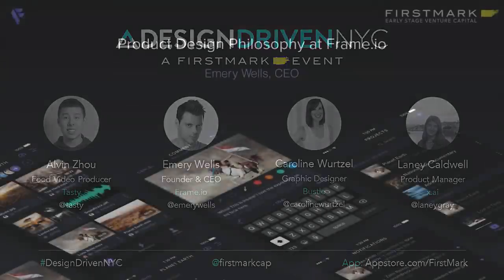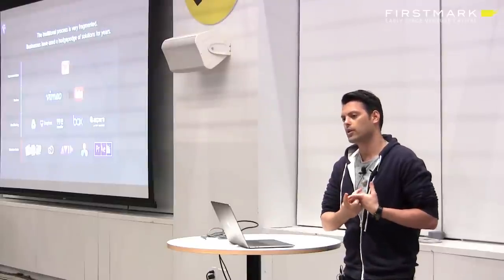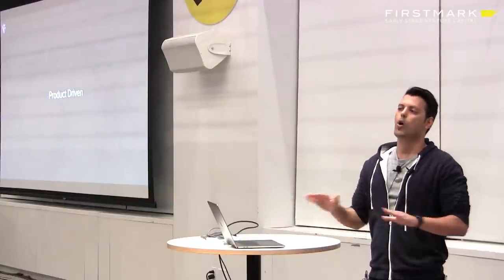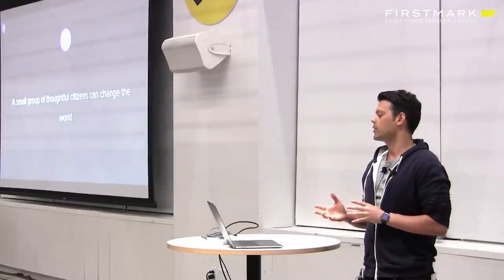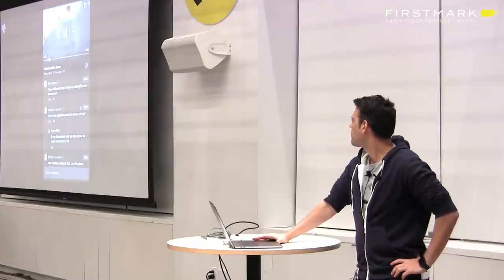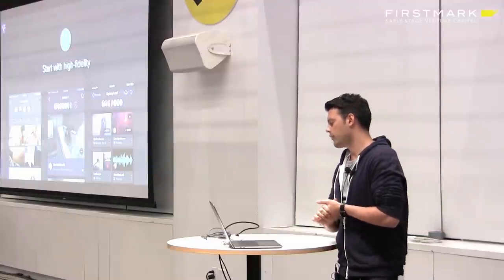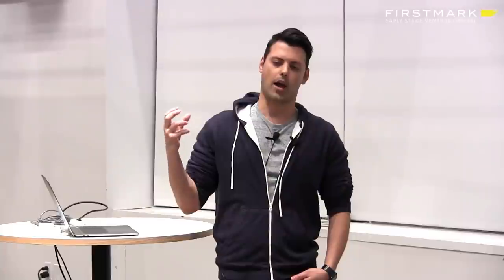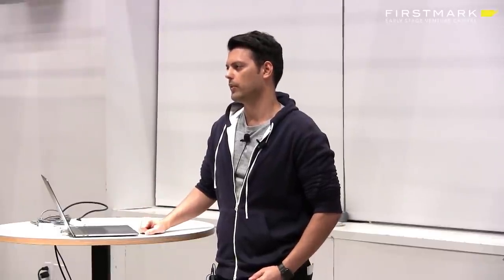Designing for Magic Moments // Emery Wells, Frame.io [FirstMark's Design Driven]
Emery Wells, Founder and CEO of Frame.io, spoke at Design Driven NYC on December 13th, 2016. He discussed the product design philosophy at Frame.io, including the 3 key reasons he believes Frame.io was the recipient of an Apple Design Award.

FirstMark Capital is an early stage venture capital firm based in New York City.

To become a part of Design Driven NYC, To find out more about FirstMark Capital,